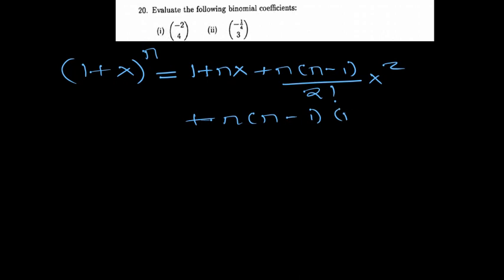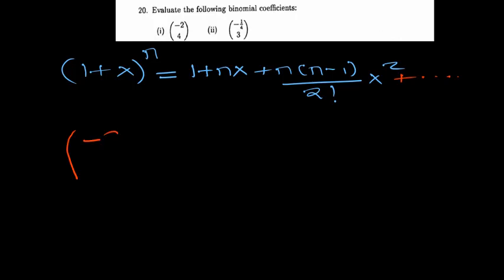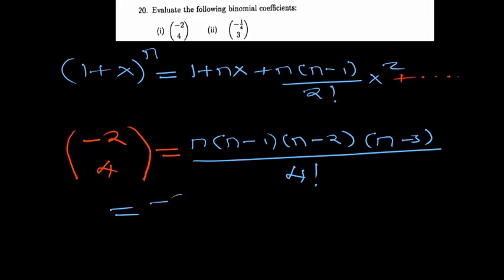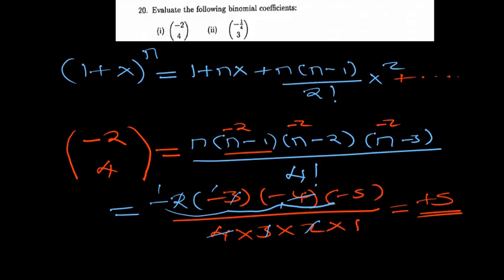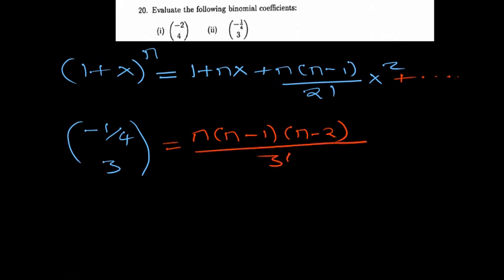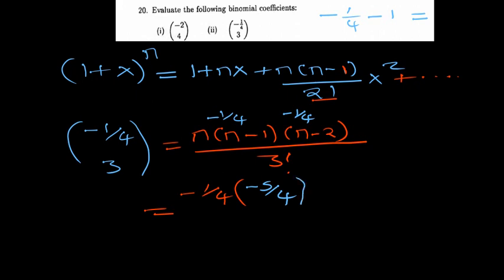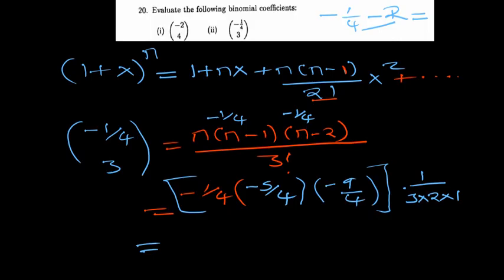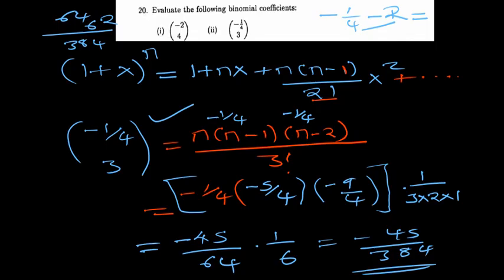Binomial Coefficient Practice Questions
in this video we will go over some questions under binomial coefficient using factorial theorem